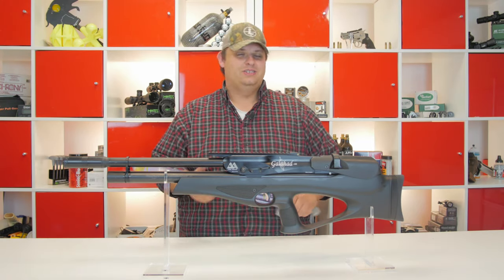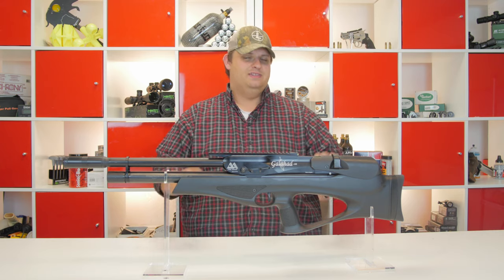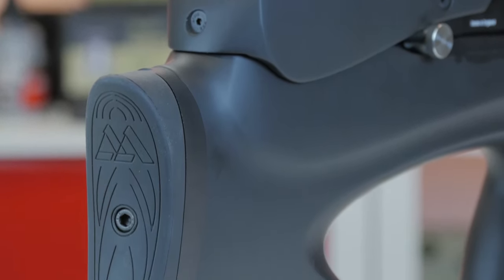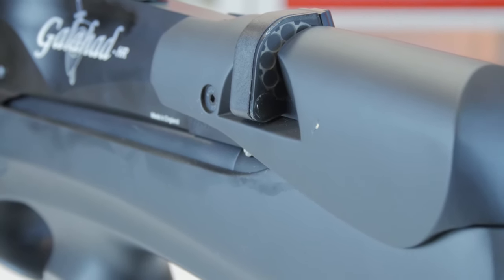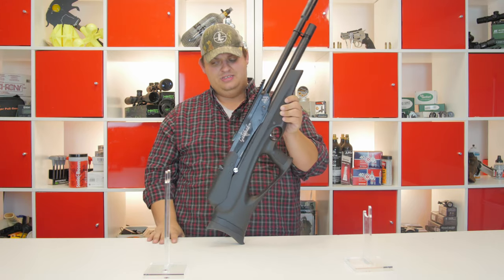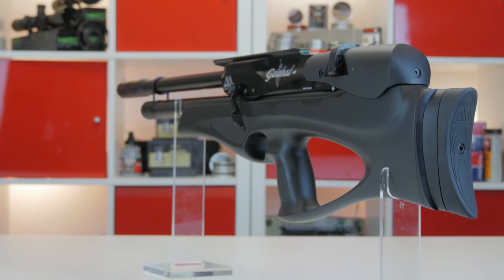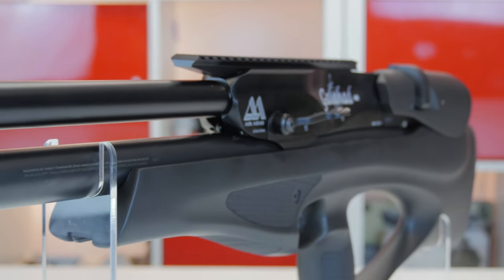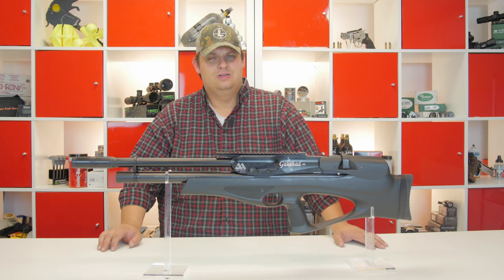First Look: Air Arms Galahad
In this weeks episode of Airgun Depots Under Pressure:

Cameron gets his hands on the all new Galahad from Air Arms. We literally just got this bad boy in from our friends across the pond and couldn't resist giving our first hands on thoughts and impressions.